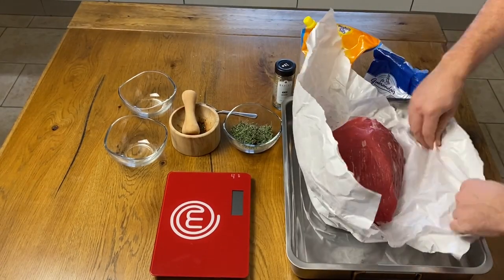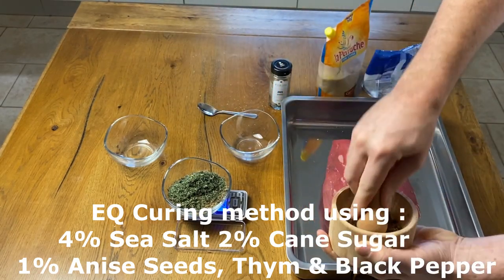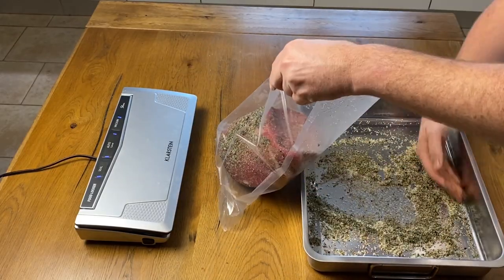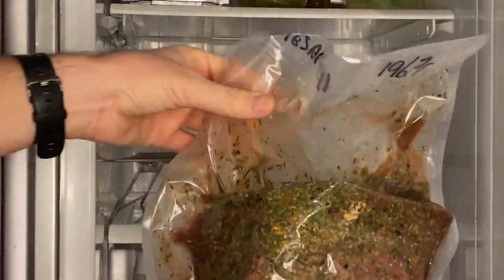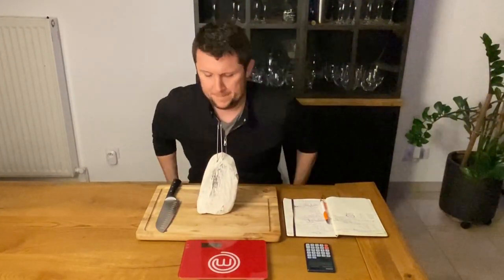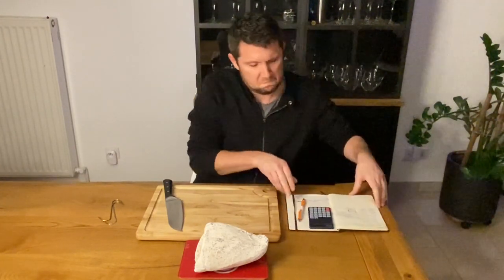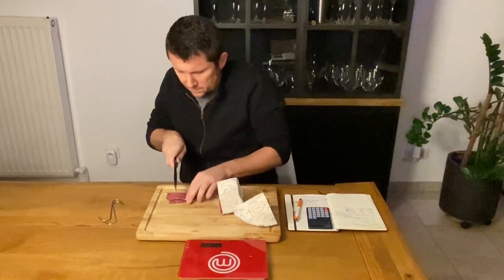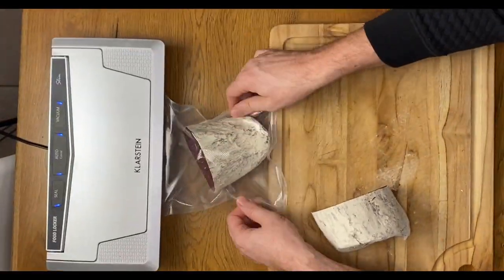BRESAOLA : How to make the famous Italian Chacuterie at Home ?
Also called " Grisons meat" in Switzerland, here are the steps to make the famous Italian cold cuts at home like a pro: The Bresaola.

Very easy to make, rich in protein and low in calories, this dried beef can be enjoyed in Carpaccio with a good olive oil and Rucola salad.
It will perfectly complement your raclettes and charcuterie platter!

Eye of Round : 1967 g of local Beef Charolais

Vacuum Using : 4% Salt (79 g) 2% Cane Sugar (39 g) 1% Spices (7 g Wild Pepper from Madagascar, 7 g Garden Thyme, 7 g Aniseed)
Salting under vacuum: 10 days in the refrigerator
Dried 48 Days up to - 40% in electric Wine cellar at 10-11 °C and 65-70% humidity.
Final result: 1184 g